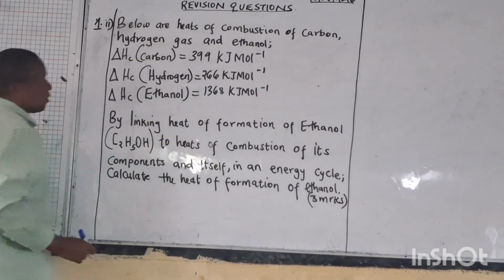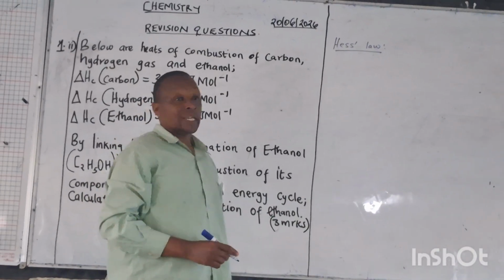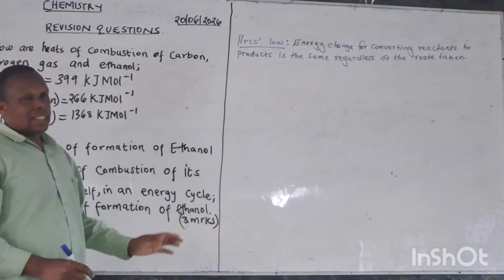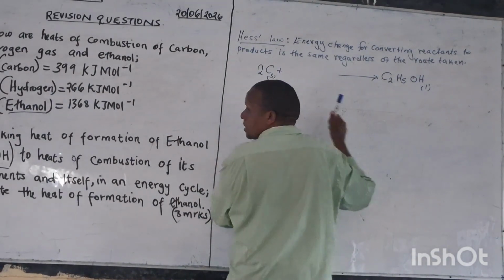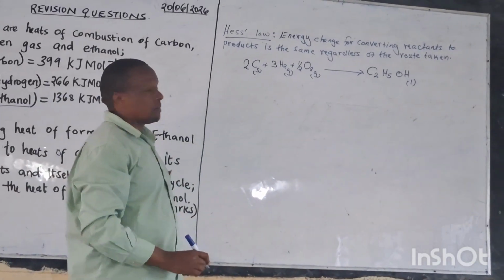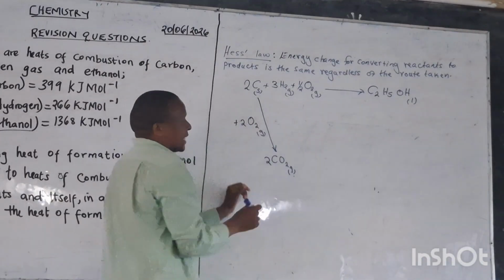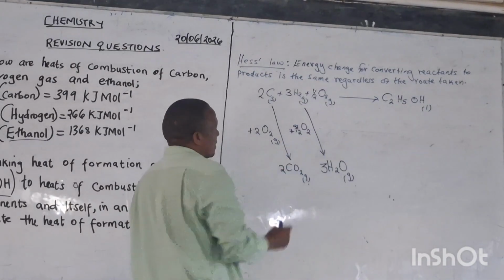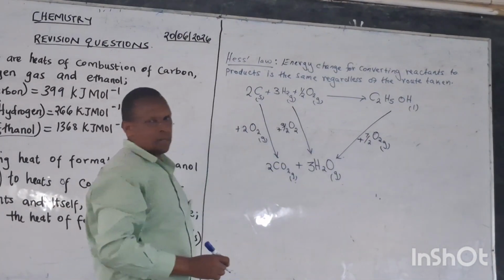KCSE SIMPLIFIED CHEMISTRY REVISION: Enthalpy changes, Hess' calculations.